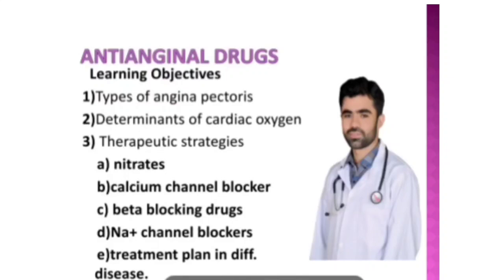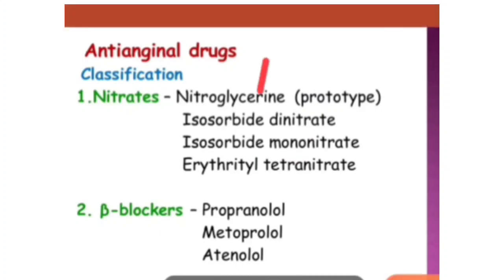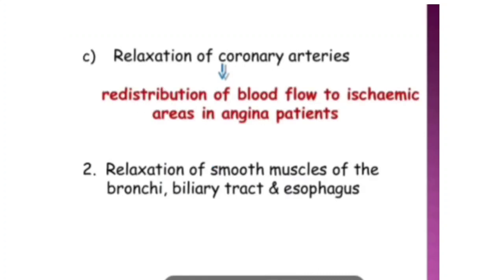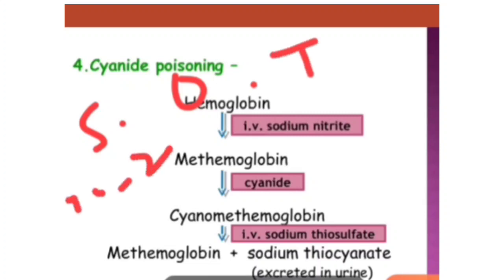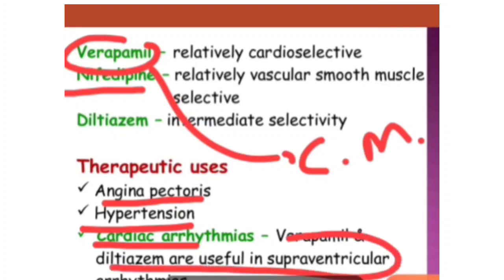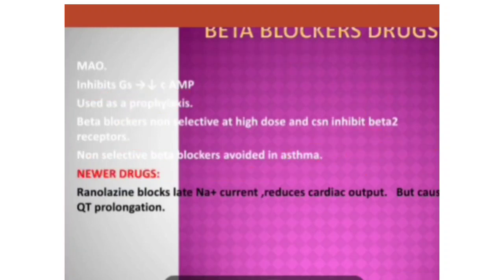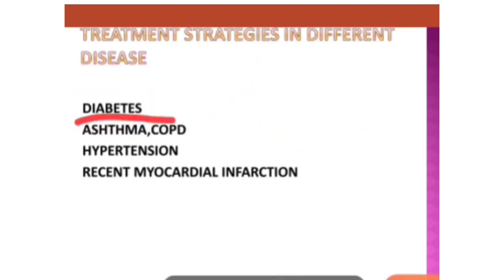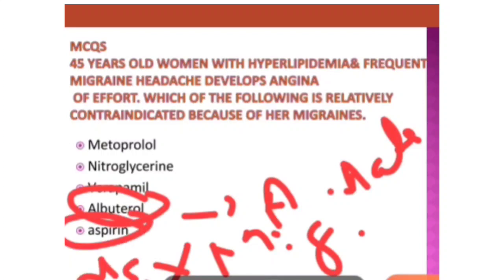Anti-anginal Drugs (pharmacology)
in this lecture you will learn,types of angina pectoris .
then we will move onto drugs used to treat different types of nangina disease.
nitroglycerin present in three forms.
a) sublingual
b) oral
c) transdermal
then we will discuss beta blockers drugs with side effects.
in last have discussed calcium channel blockers with side effects remembering mnemonics (happy DEC).
NEWER Drug ranolazine also present now adays.